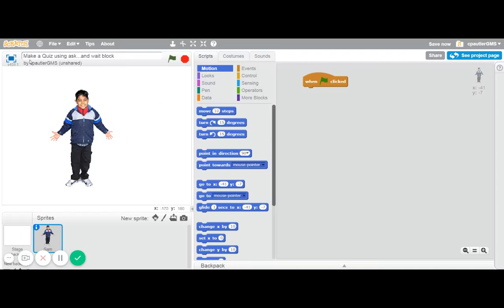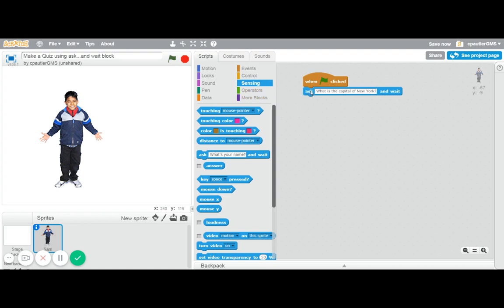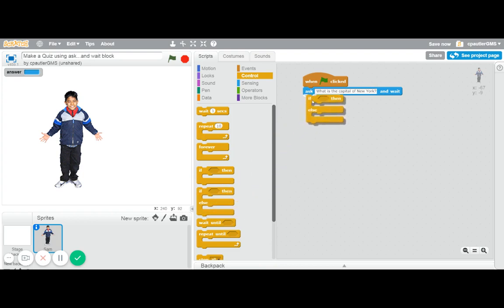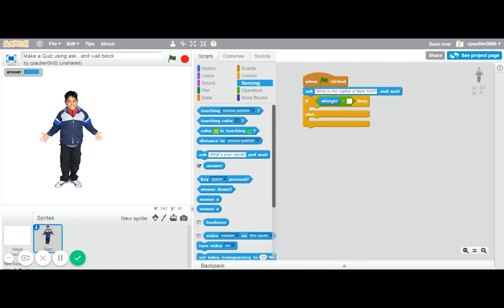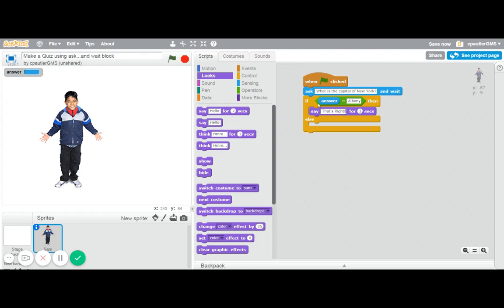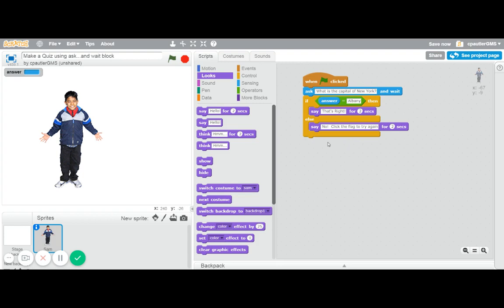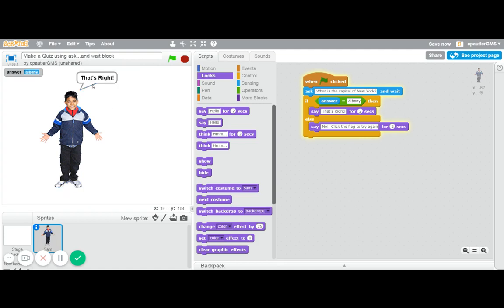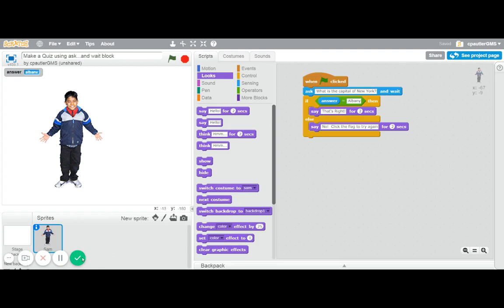Scratch Tutorial: Make a quiz using Ask and Wait Block-Text